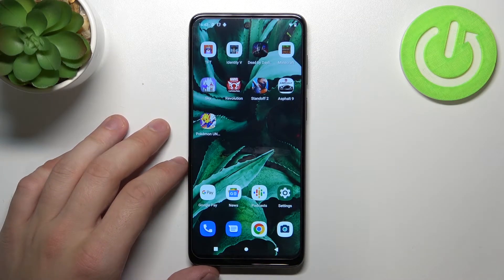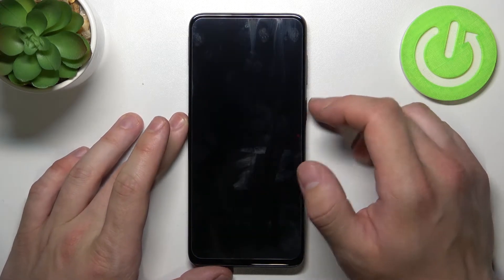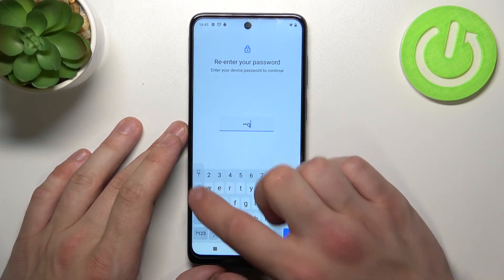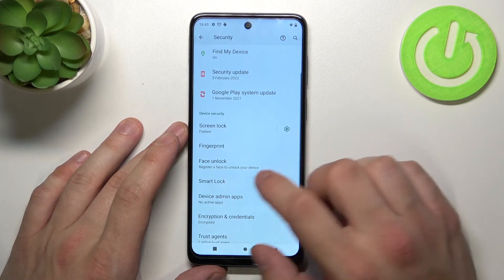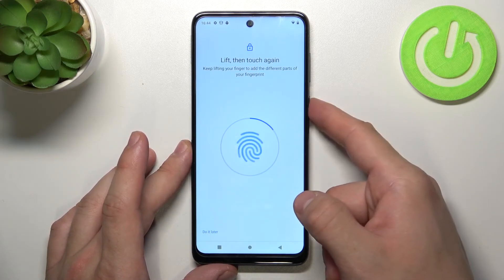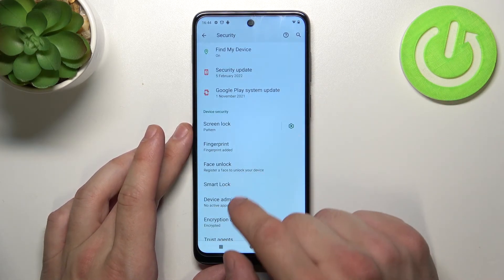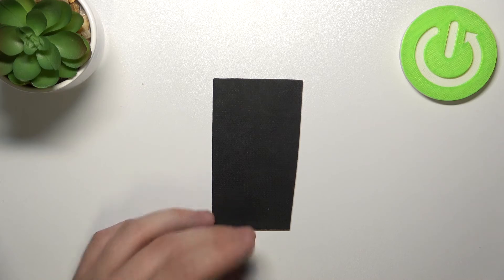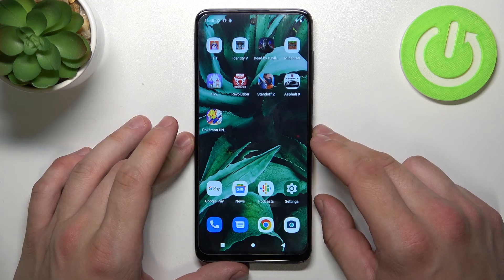MOTOROLA Moto G22 All Unlock Methods Review // Pattern, PIN, Password, Fingerprint, Face Recognition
Learn more information about the MOTOROLA Moto G22:
This video has been recorded and brought to your attention with the purpose of fully covering the theme of security on your MOTOROLA Moto G22 smartphone; what screen lock methods you can enroll and how exactly you are able to do that. Thus, if you would like to find out how to lock the screen of MOTOROLA Moto G22 device with either a pattern, pin, password, fingerprint scanner or face recognition - we encourage you to watch this video review.

How to enroll the fingerprint screen unlock method on MOTOROLA Moto G22? How to activate the pattern screen lock on MOTOROLA Moto G22? How to lock the screen of MOTOROLA Moto G22? How to turn on the PIN unlock on MOTOROLA Moto G22? How to manage security features on MOTOROLA Moto G22? How to configure security settings on MOTOROLA Moto G22? How to unlock the screen of MOTOROLA Moto G22 with a Face?